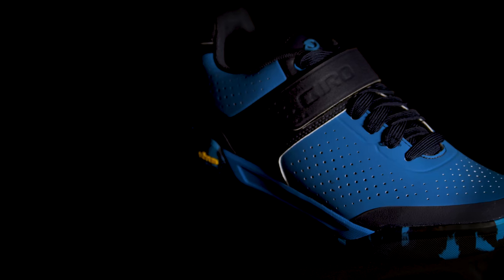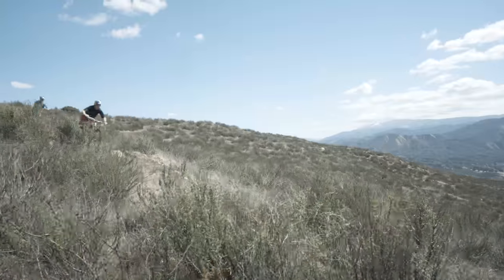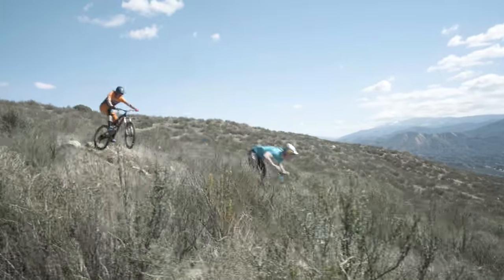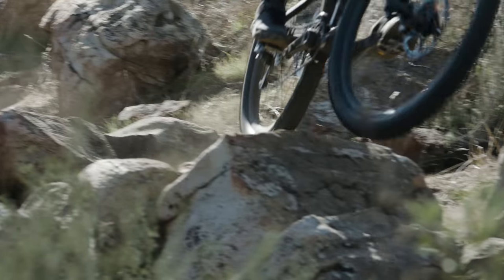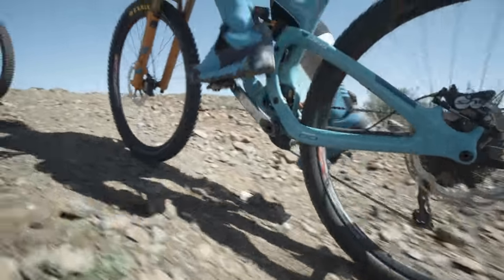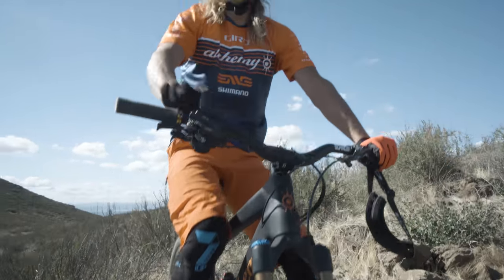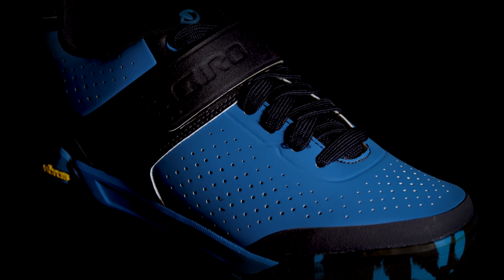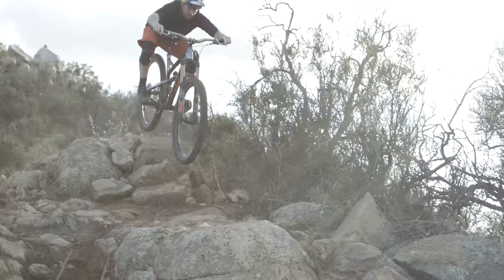The Giro Chamber II MTB Shoe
DETAILS:
The Chamber II shoe brings the best aspects of our EWS and DH World Cup-winning Chamber™ – the secure fit, water-resistant reinforced microfiber upper and incredibly durable construction with a full Vibram® Megagrip™ rubber outsole – and steps up with a 10mm cleat setback. More setback allows you to position the pedals further back under the arch of the foot to reduce fatigue and enhance positioning for technical terrain. The internal shank has also been updated with a Tri-Mold construction that optimizes stiffness and flex for each zone of the foot. The result is a new level of performance that’s better from top to bottom, with the right amount of flex for uphill pushing, incredible pedaling efficiency and a better connection to the pedals.

SPECIFICATIONS:
Upper
Water-resistant breathable microfiber
Laced closure with top power strap
Rubber toe and heel reinforcements
Rockprint™ details for enhanced durability
Outsole
Full Vibram® Megagrip™ high-traction lugged outsole
Tri-Molded SPD®-compatible shank w/10mm setback (vs standard Giro MTB Shoe)
Optimized EVA Midsole enhances pedal feel and cushioning
Flexible forefoot zone for walki
Footbed
Molded DH EVA Footbed with arch support
Weight
510 grams (size 43)